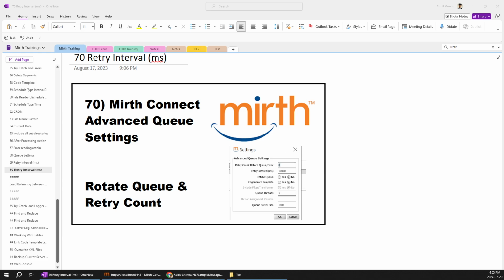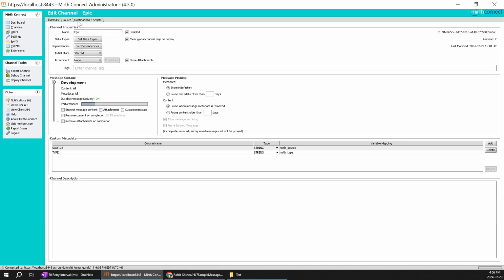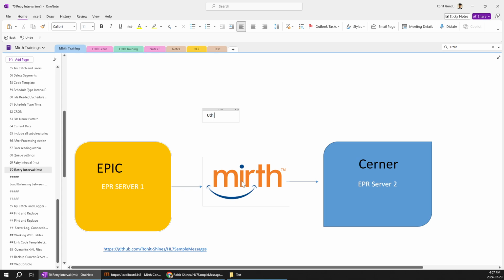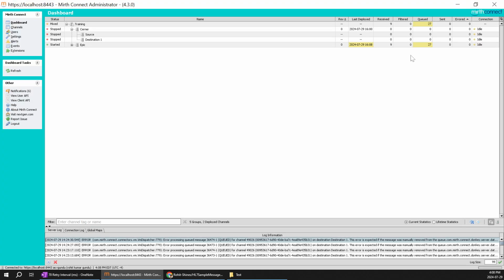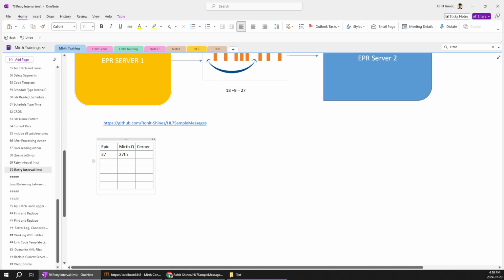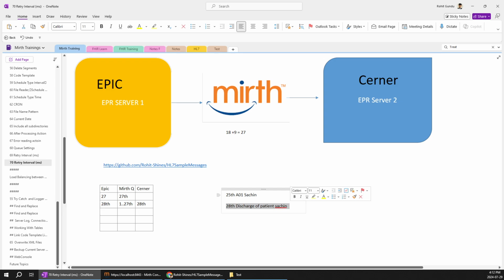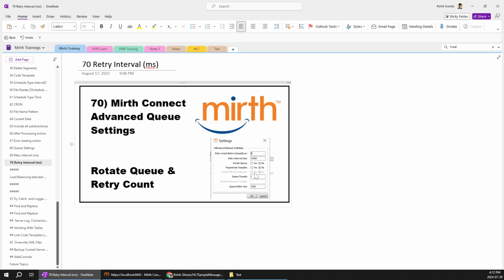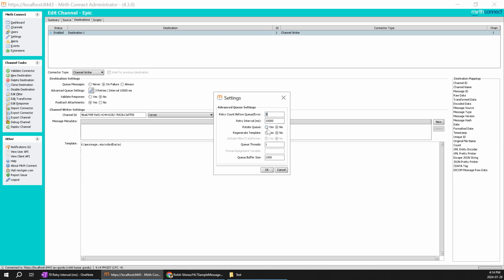70) Mirth Connect Advanced Queue Settings Rotate Queue & Retry Count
Retry Count Before Queue/Error :  The maximum number of times the connector attempts to send the message before queuing or errorin

Rotate Queue:  If enabled, when any message fails to be sent from the queue, the connector will place the message at the end of the queue and attempt to send the next message. This will prevent a single message from holding up the entire queue.
If the order of messages processed is important, this should be disabled.